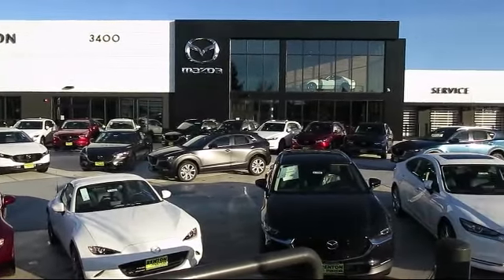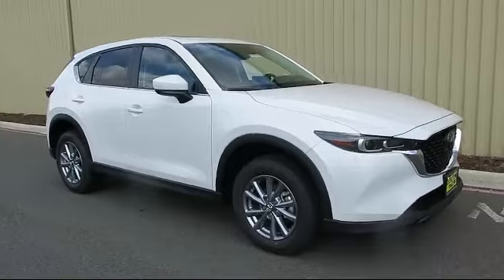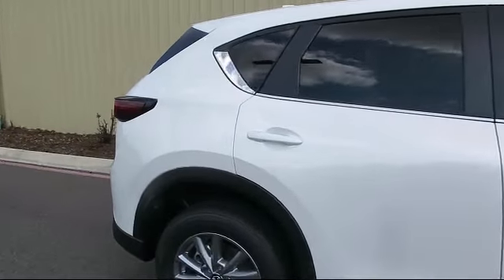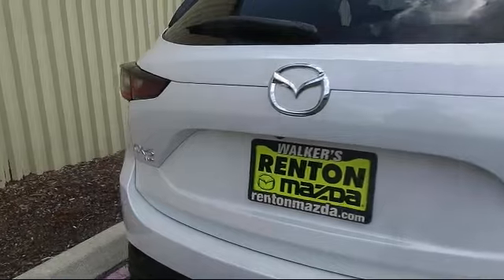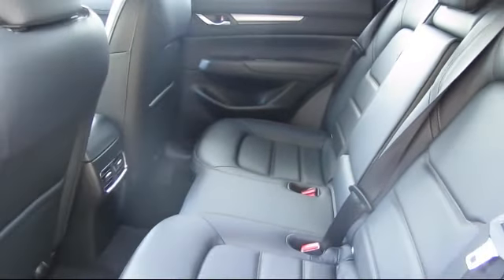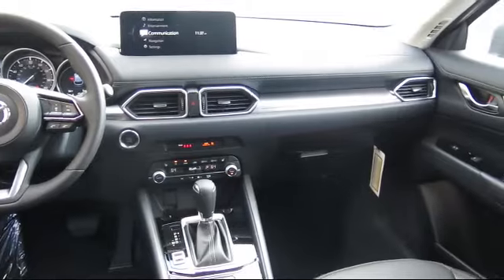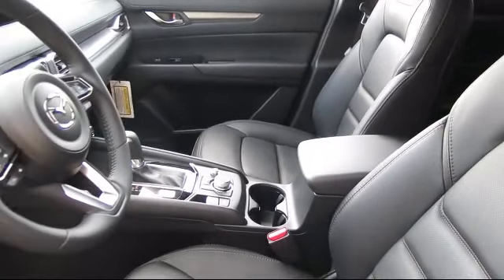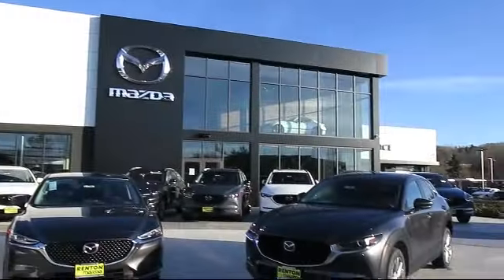2023 Mazda CX-5 2.5 S Preferred Package Seattle Bellevue Renton Kent Auburn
2023 Mazda CX-5 2.5 S Preferred Package Stock Number: WM2915 Vin:JM3KFBCM5P0227574.

720 Rainier Ave S.